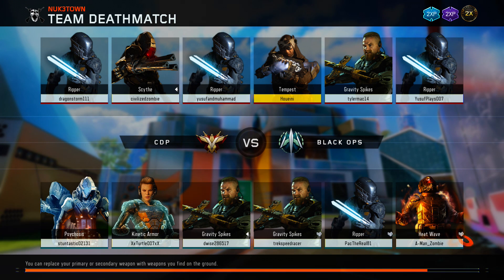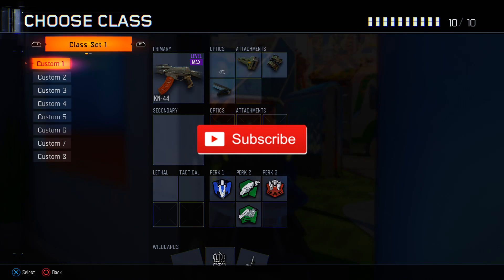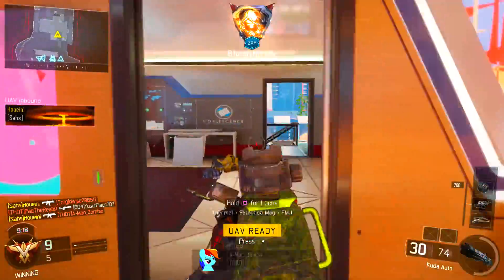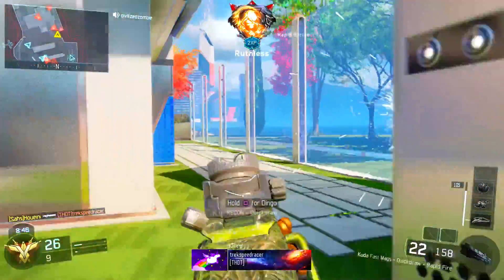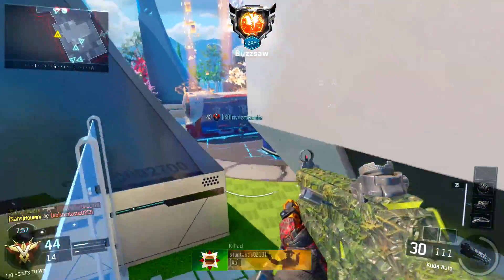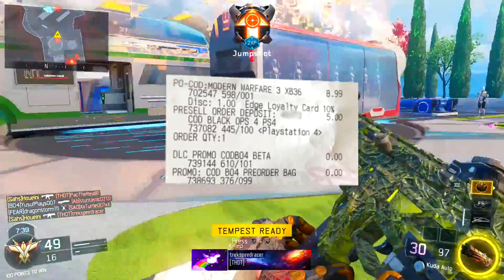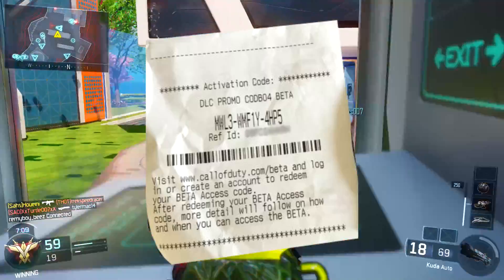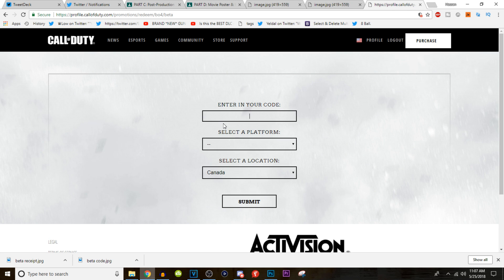HOW TO PLAY COD BLACK OPS 4 EARLY FOR 5$! COD BO4 BETA CODE FOR CHEAP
I DIDN'T KNOW THIS COULD HAPPEN! x4 EPIC WEAPON BRIBE OPENING HEROIC SUPPLY DROP OPENING in CoD WW2
Bo3 UPDATE 1.29 is out! XMC Nuclear in Bo3 Is this the Best DLC weapon Still?

-I only actively use one PSN- SAHSOUH. I DO NOT have any Xbox GTs or Steam Accounts!
-Join my PSN Community "Sahsouh Subs"

-All music used in this video is used purely for entertainment of the video, I do not own of this music but if you would like to know the song name leave a comment.